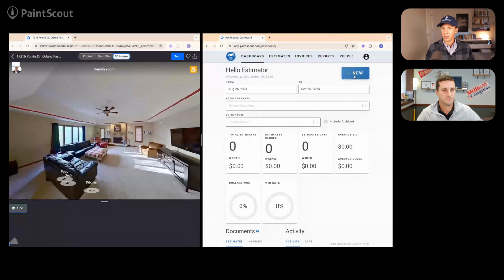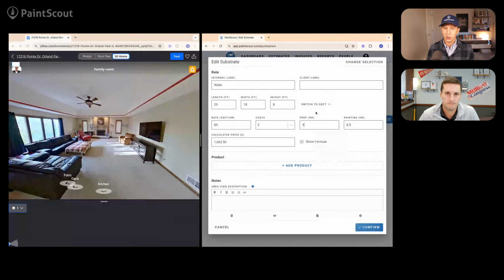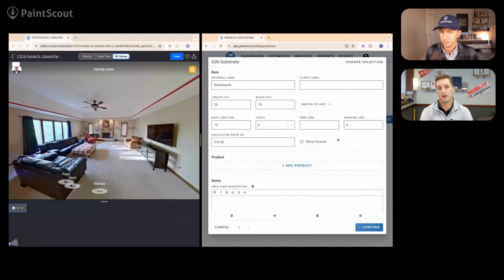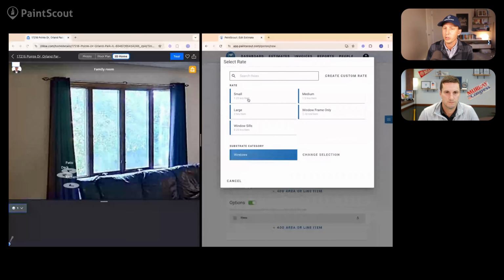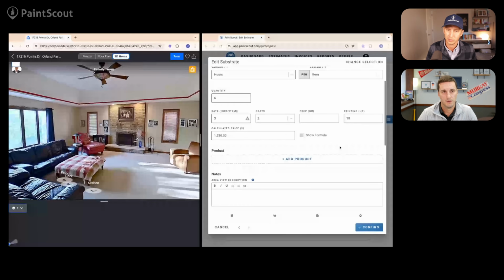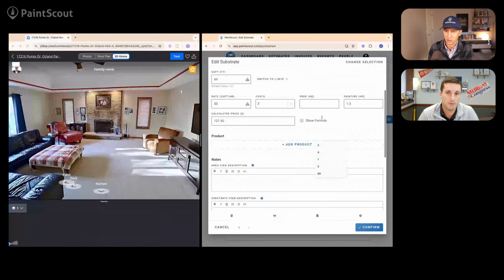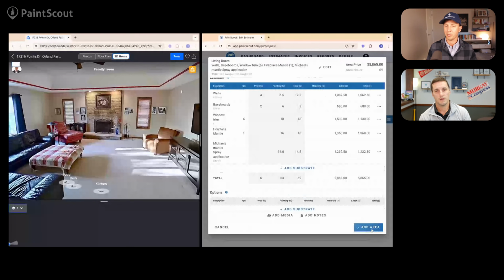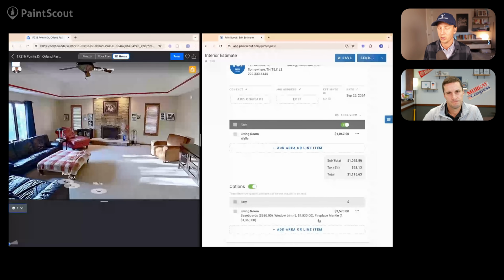How to Price Interior Painting Projects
Want to estimate painting projects like a pro? In this video, Jon Bryant & Michael Murray share expert insights into production rate estimating, pricing strategies, and the secrets to providing accurate quotes for painting projects. Whether you’re pricing walls, trim, or brick, this video tackles the nuances of estimating time and costs, while ensuring clear communication with clients.

Here’s what you’ll learn:
✅ How to calculate production rates for accurate estimates
✅ Pricing strategies tailored for different surfaces (walls, trim, brick)
✅ The importance of thorough preparation in project estimates
✅ Why trim work often takes more time than expected
✅ How tools like PaintScout can streamline your estimating process
✅ Tips for presenting budget-friendly options to clients
✅ Avoiding underquoting and financial pitfalls

If you’re a painting contractor looking to run a profitable business, this guide is packed with actionable tips to help you succeed!

Try PaintScout today!